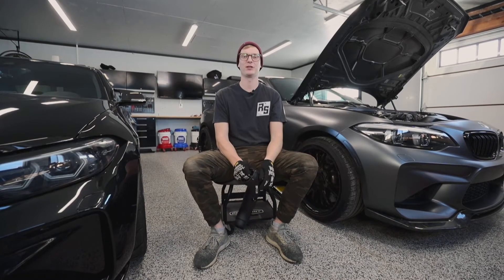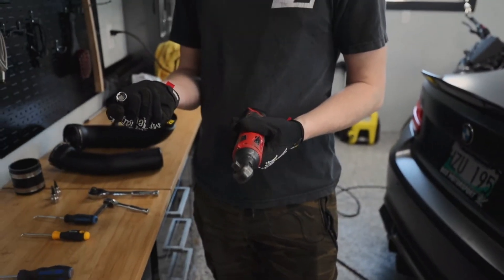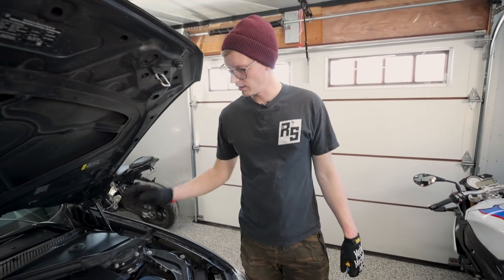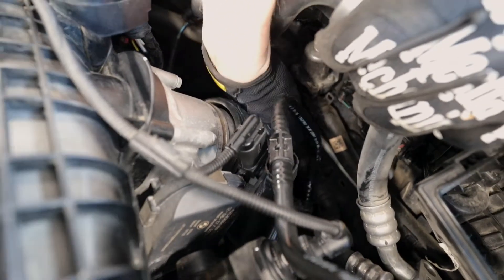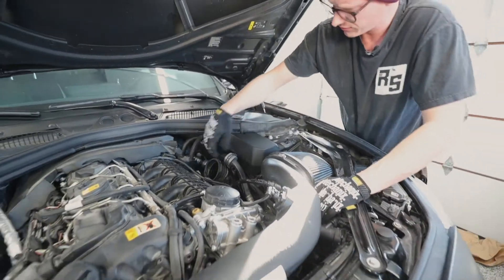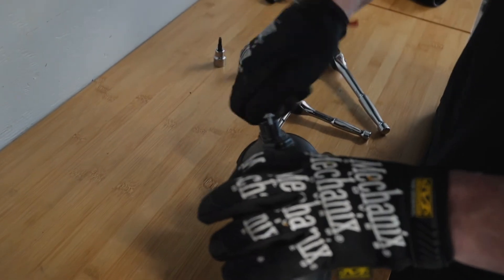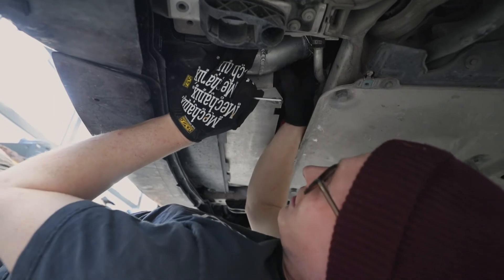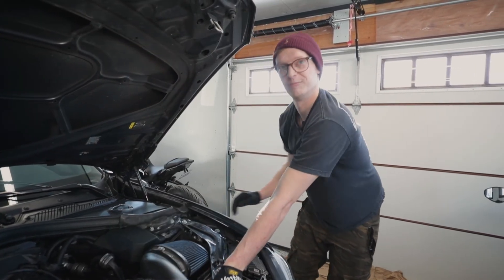CTS Charge Pipe DIY for N55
A full DIY video showing how to remove and replace your charge pipe with a CTS Turbo version.

Will fit all BMW F chassis N55 vehicles but is shown here on a 2018 M2.